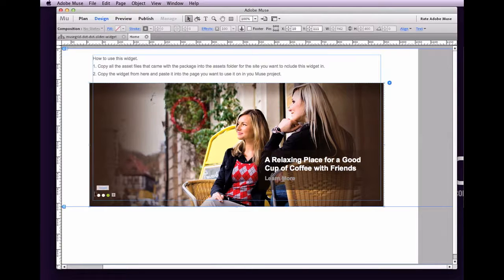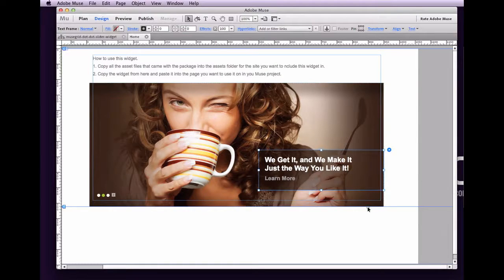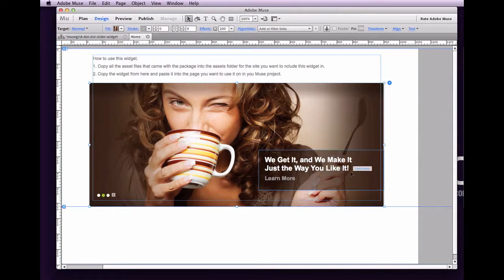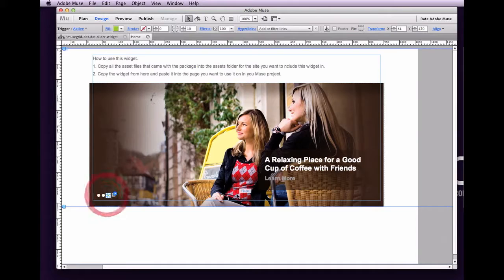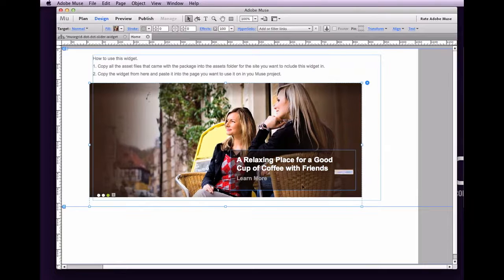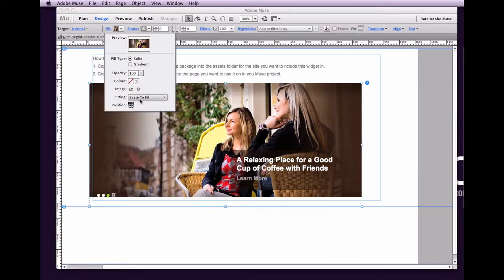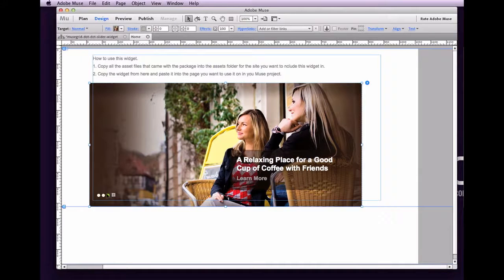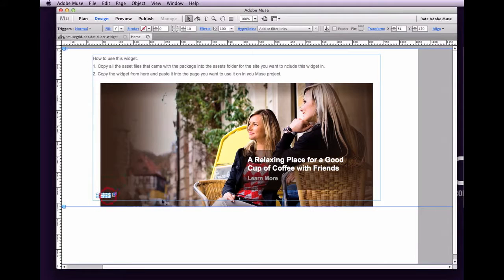Modifying the Dot Dot Slider widget